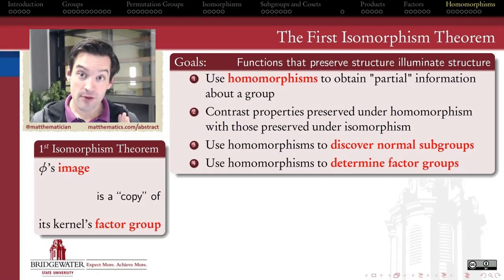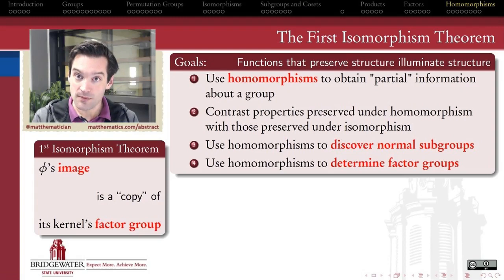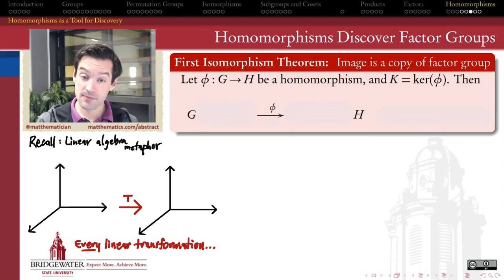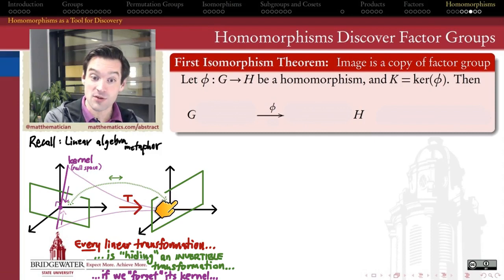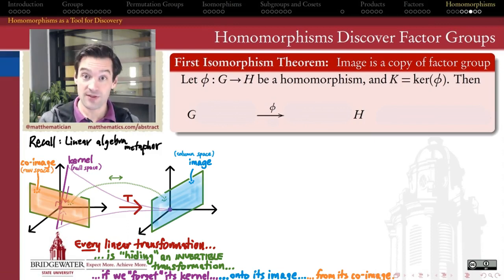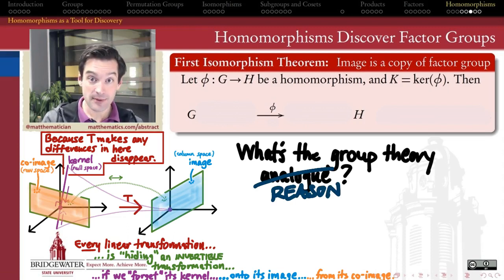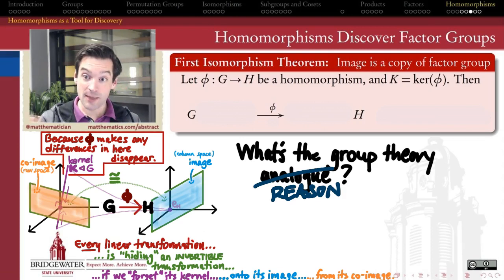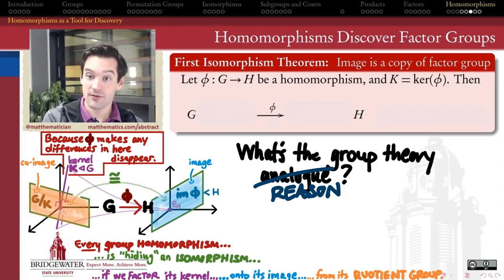301.10G Extra: First Isomorphism Theorem - Linear Algebra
Reconnecting our linear algebra intuition to discover the statement of the first isomorphism theorem.